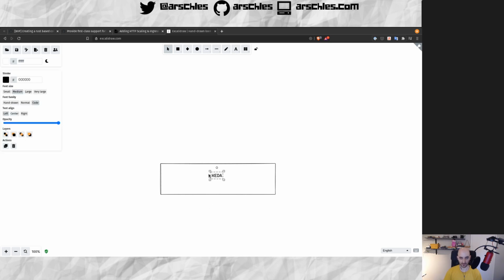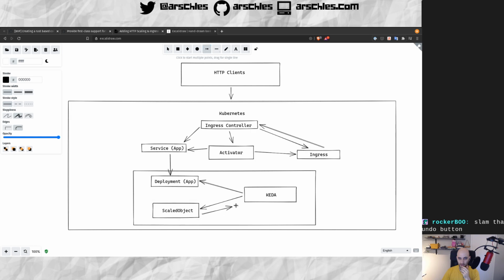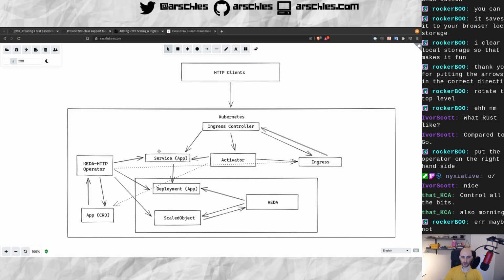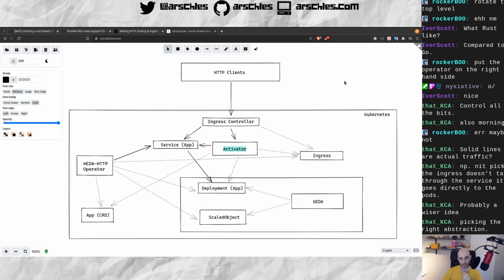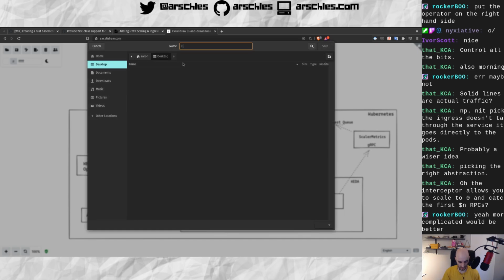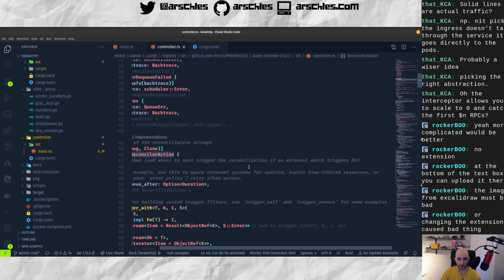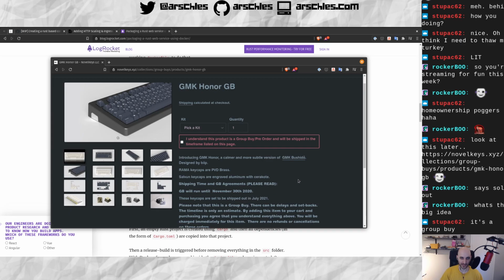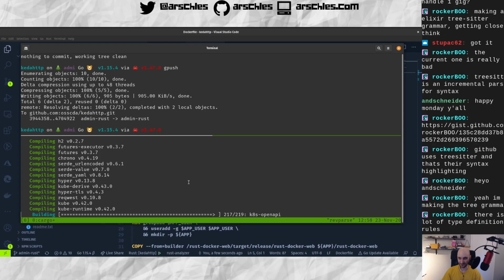Building the KEDA-HTTP controller in Rust && AMA in Chat (last stream of the week!)